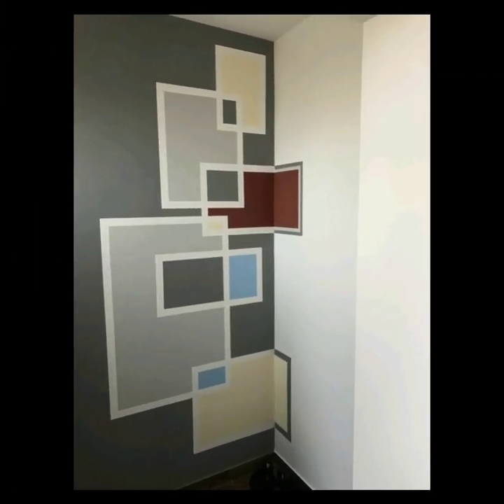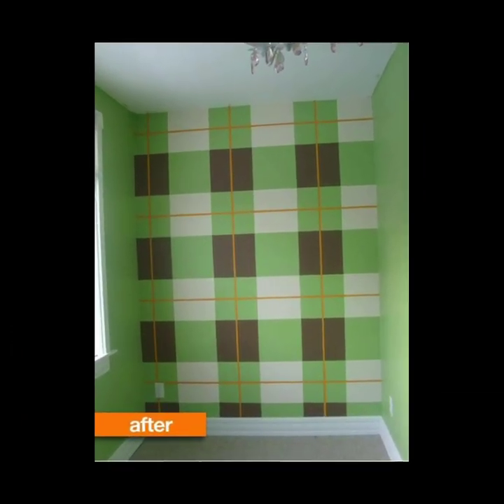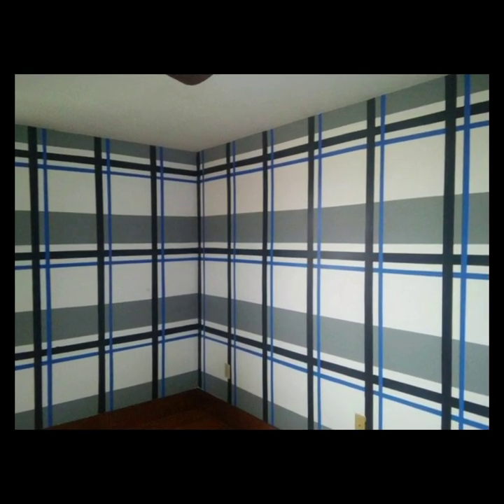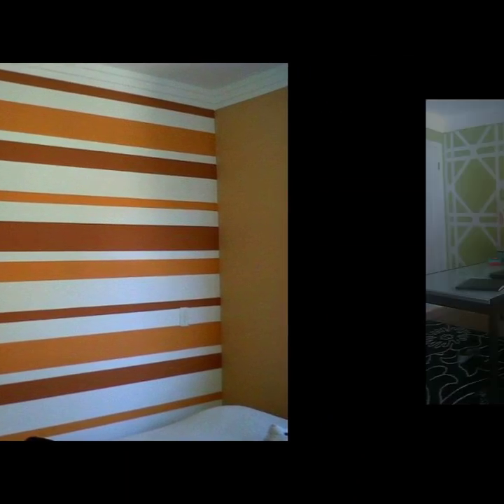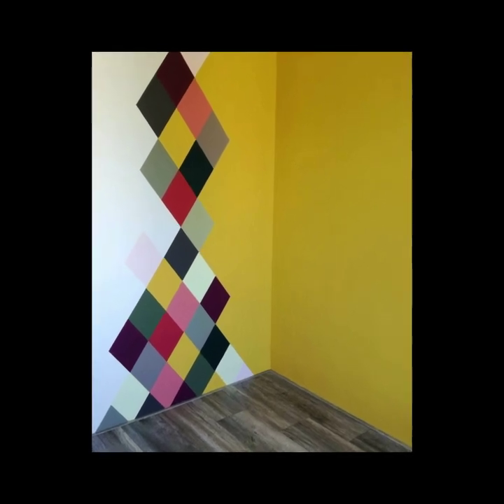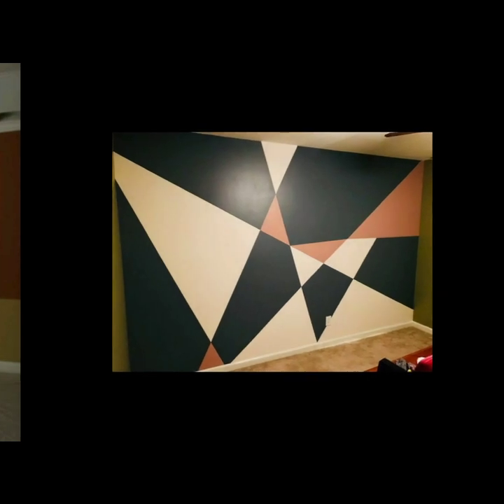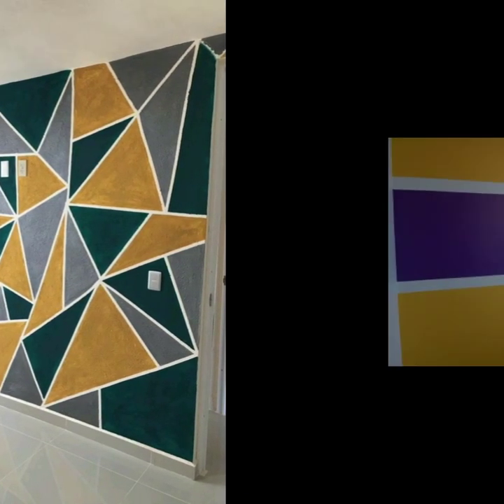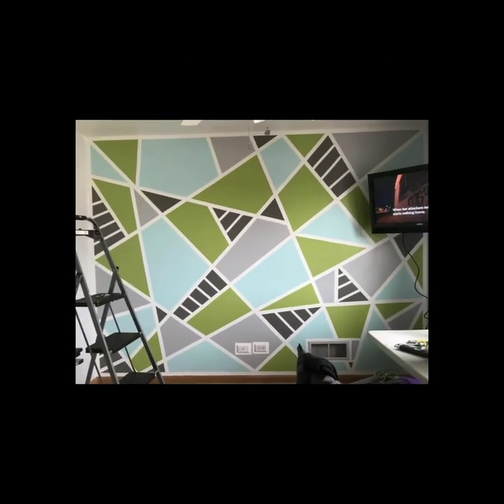Creative Geometric Wall Art Painting Design for Home interior || Accent or Feature Wall Art Ideas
Creative Geometric Wall Art Painting Design for Home interior || Accent or Feature Wall Art Ideas @decor4you103
Hi everyone this video is about geometric wall art designs. Geometric wall texture is new trend in home interior which you can paint by yourself. Geometric shapes are widely used to create accent or feature wall in hall or any other part of your home, office, dancing room, kids room etc.
I hope you will like our geometric wall design for your home.